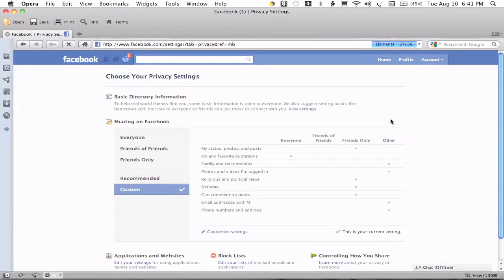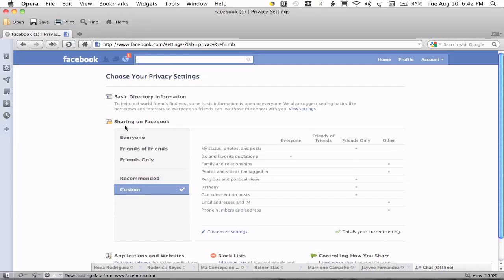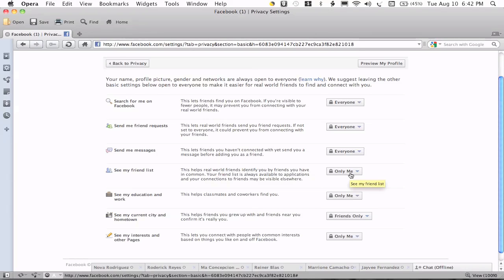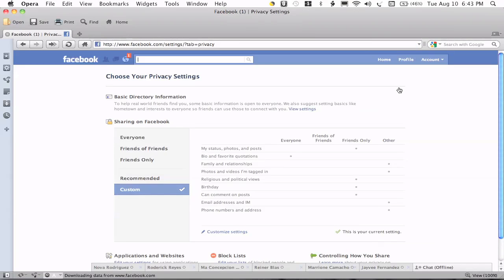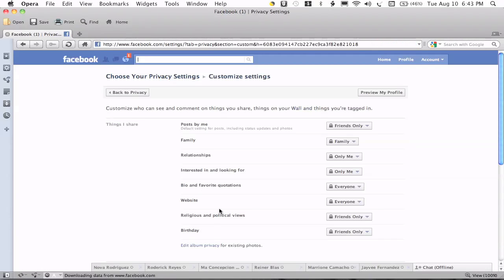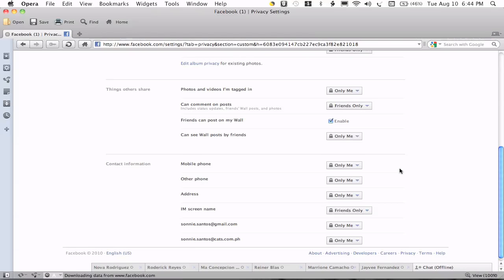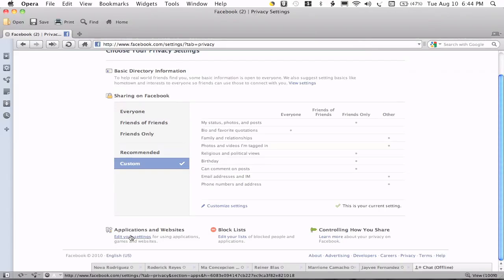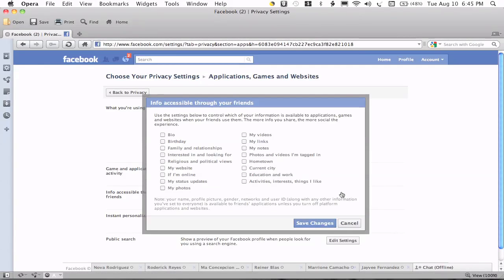How To Configure Your Facebook Privacy Settings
Sonnie Santos will walk you thru on how to set up your facebook privacy settings